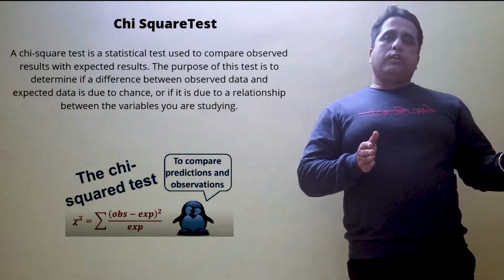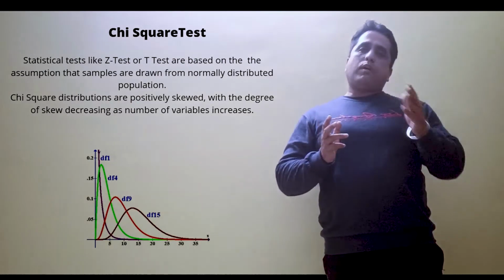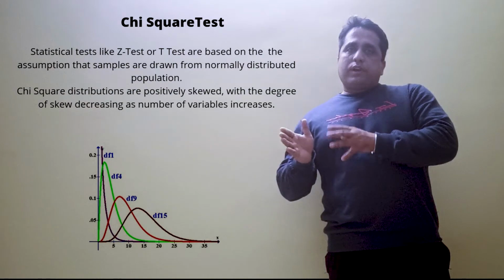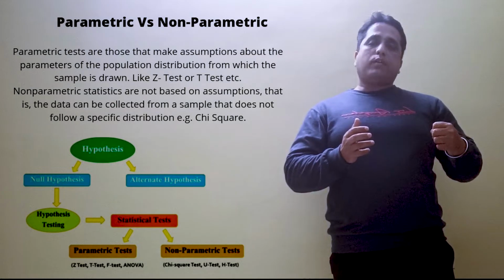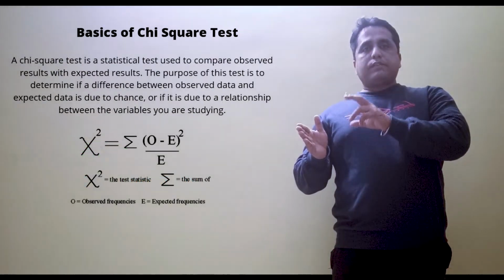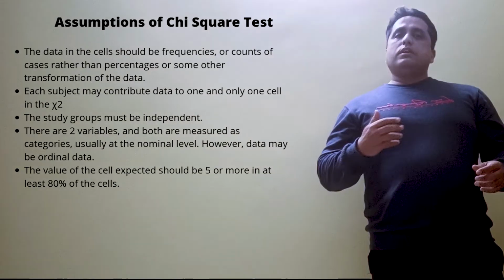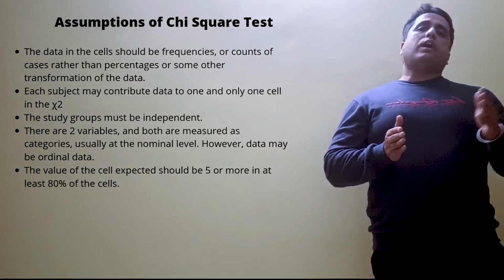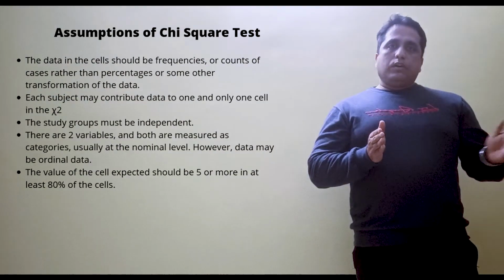Chi Square Test | Parametric Test and Non Parametric Test | Analytics | Basic Knowledge | Statistics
This video will help you in understanding Hypothesis Testing.

Queries Solved :
00:00  1. Introduction to Chi-Square Test
00:30  2. What is Chi-Square Test ?
01:22  3. What is the difference between Parametric and Non Parametric  ?
02:17  4. Calculation of Chi-Square Test.
02:38  5.  Assumptions of Chi-Square Test ?

chi-squaretest
non-parametrictest